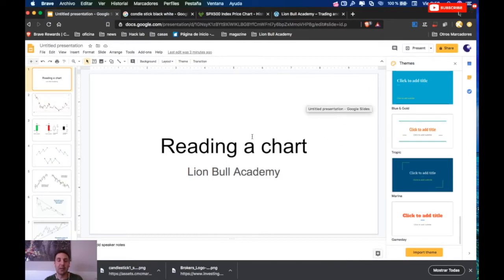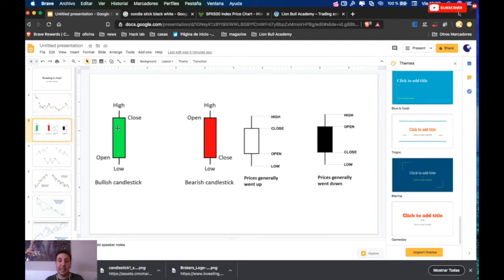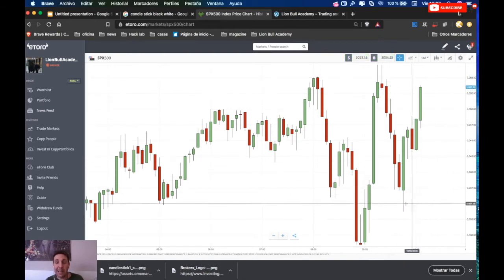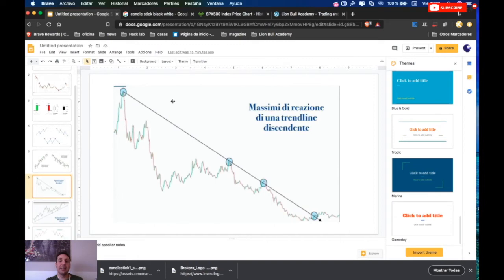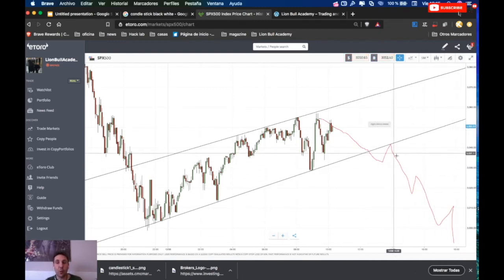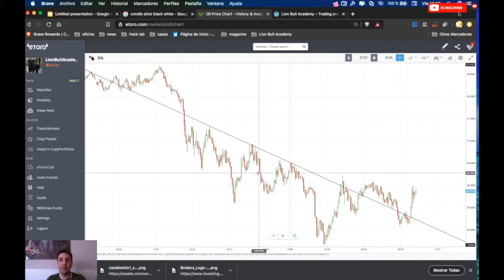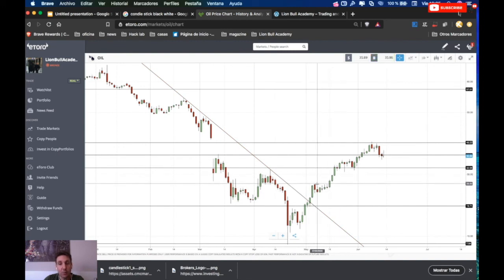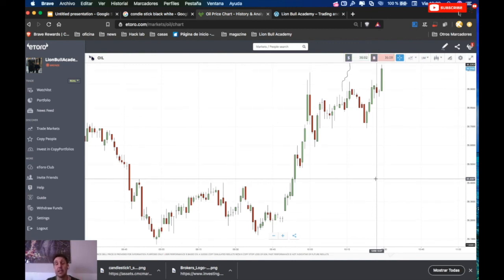Basic course candle sticks and chart reading - Trading and investing